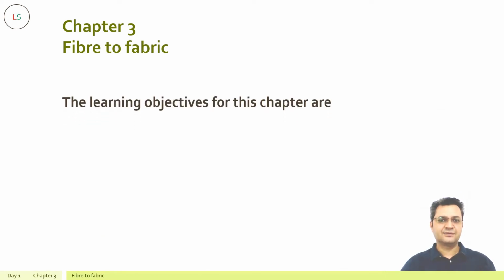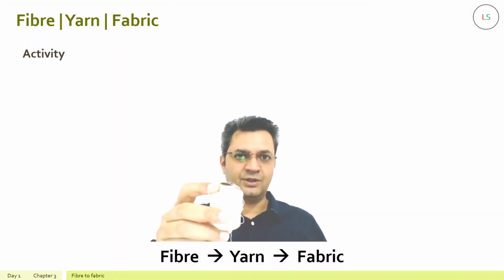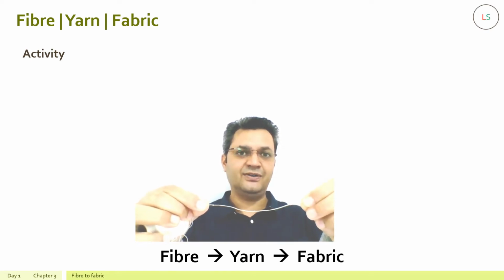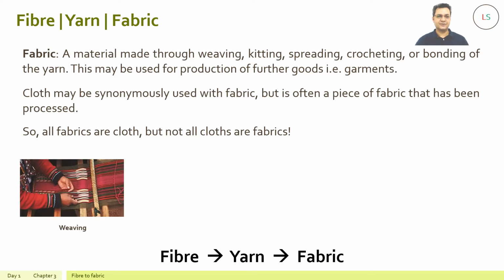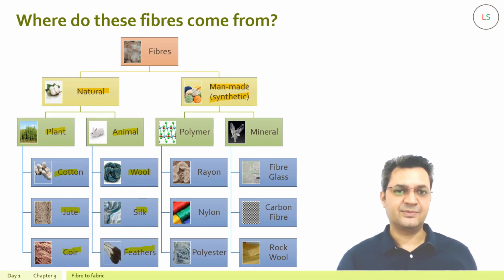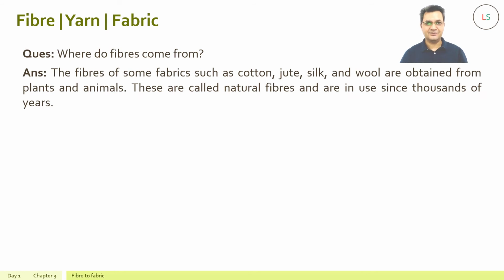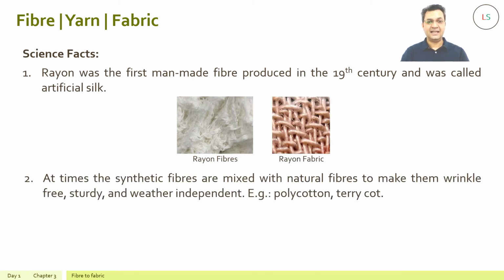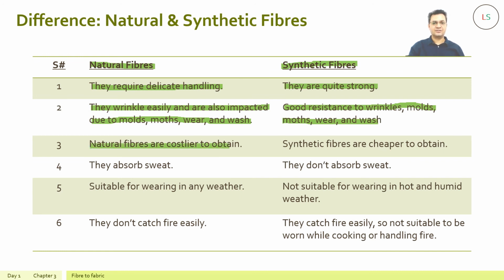Fibre to fabric - NCERT Science Grade 6 Chapter 3 - Part I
Students of Grade 6 will develop a sound understanding of the Science concepts from Chapter 3 after going through the two videos related to this chapter.

NCERT book has been taken as a reference to create an enriched learning experience for the students by seasoned educator. You will love learning third chapter with it.

Happy Learning!